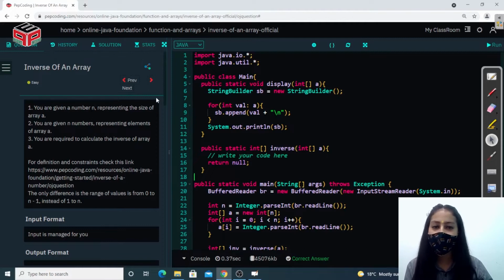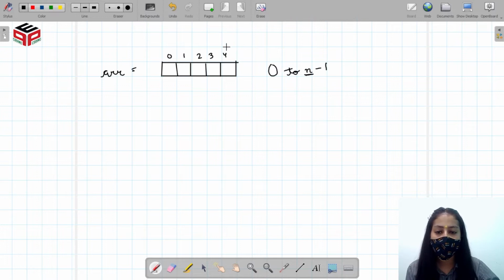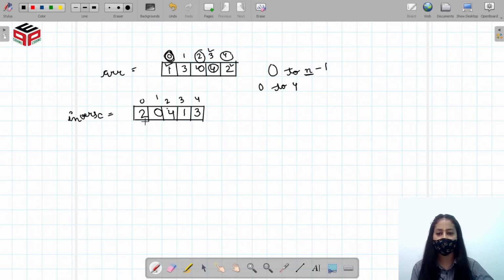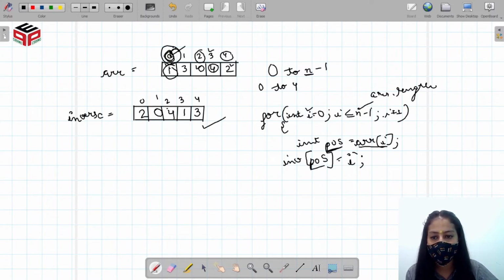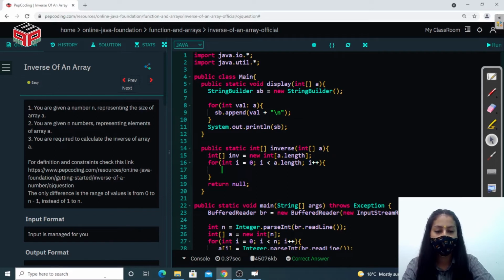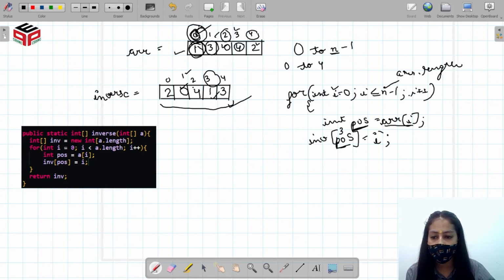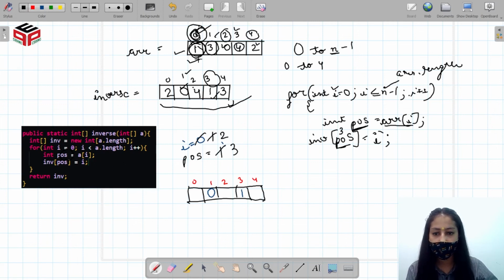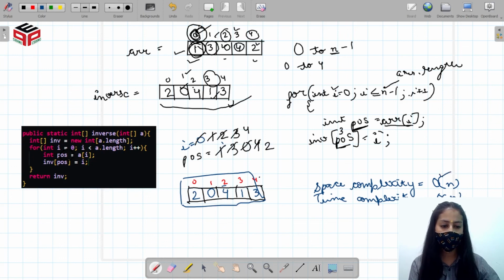Inverse of an Array | Functions and Arrays | In English | Java | Video_19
In this video, we discuss the solution where we are required inverse an array with no extra space and minimum time complexity.

Question Name:
Inverse of an Array

Question Statement:
1. You are given a number n, representing the size of array a.
2. You are given n numbers, representing elements of array a.
3. You are required to calculate the inverse of array a.

Topic

Used DataStructure

TimeComplexity: O(N)

SpaceComplexity: O(N)